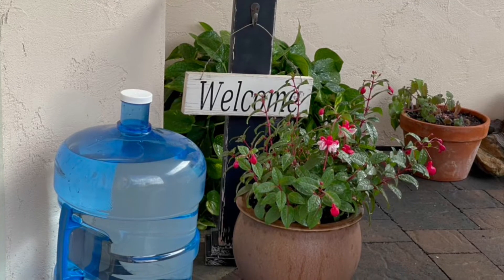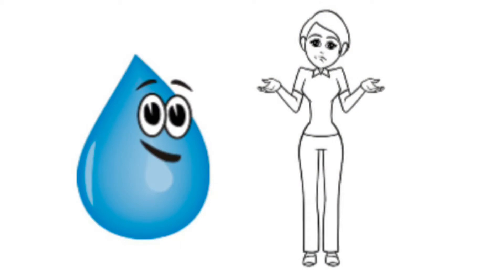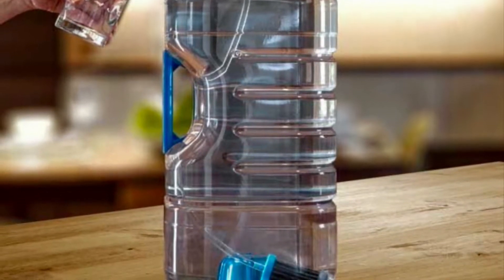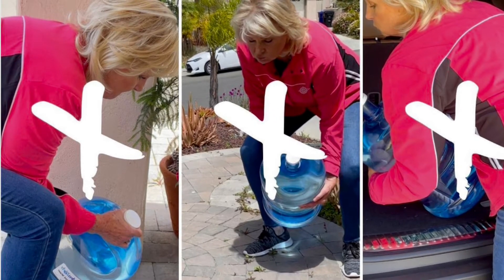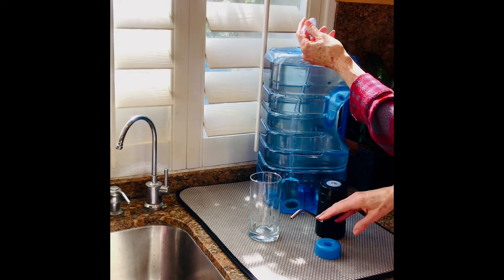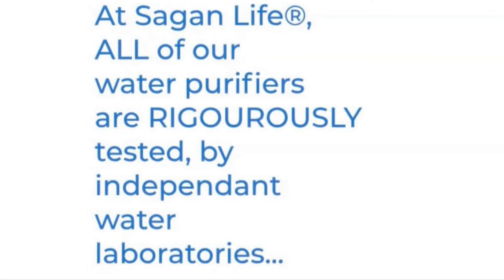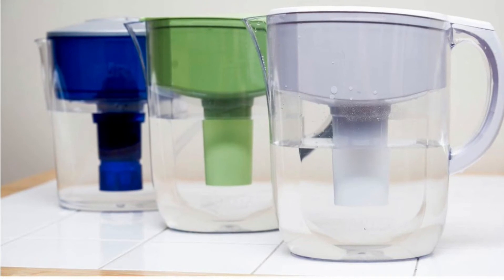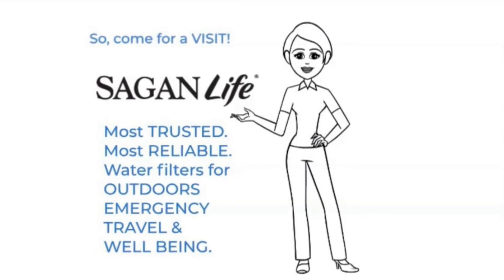Countertop 5 Gallon Water Jug Dispenser & Filter - Best Countertop Water Purifier for Home & Camping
So, there it is… an extremely heavy bottle of water sitting on your porch, just waiting for you to lift and carry it into the house. Is this really a ‘welcome’ site on your doorstep? Any guesses as to how much that 5 gallon jug of water weighs? The one you pick up off your front porch and lug into the kitchen several times each month? Or worse - take those empties to the water refill station... and then heave full bottles from the car back into the house.

This is back breaking work, week after week, month after month, year after year, not to mention costly. And do you even know the purification level of the water you're getting? From delivery or from the water refill stations? Hmmm? Yea... good point.

If you guessed 20, 30 or even 40 pounds per bottle you’d still be low.  A five gallon bottle of water weighs 43.5 pounds each! While we are all concerned about drinking questionable tap water these days, the options can be expensive and frankly, just a real pain in the back.

ENTER 'THE COUNTERTOP 5 GALLON JUG FILTRATION SYSTEM'

We’re excited to introduce an easy solution to save your breaking back, save money and most importantly provide truly purified water for your family. Introducing the Sagan Life® 5 Gallon Countertop Water Jug Filtration System! A win win all areas. Here’s why.

FILL FROM YOUR TAP

First, you’re going to fill up from your tap! If you don’t have a retractable nozzle try the 3 gallon jug which most likely will fit under your kitchen faucet - or even use a big pitcher to fill up your water bottle. No more back breaking LIFTS! Say goodbye to that chore forever!

START SAVING MONEY

Next start saving money! The kit costs pennies a gallon to get set up. And each filter will purify 250 gallons - so fill up your 5 gallon jug up to 50 times! Then replace the filter and go again!

DRINK AND COOK WITH WATER YOU KNOW IS PURIFIED

Best of all you can be sure of the quality of water you’re now drinking. All Sagan Life® water purifiers are tested until their END of LIFE, which simply means they are tested - until they no longer get the job done. Or until their end of life. And that’s how we know exactly what they remove and for how many gallons!

Each jug filter removes 99.9999% bacteria,
99.99% of protozoan and parasites,
99.99% of viruses,
and effectively reduces arsenic, lead, mercury and zinc!

Which brings me to another good point - might be the perfect time to REPLACE THAT COUNTERTOP WATER PITCHER… unfortunately, most brands do little more than improve taste.

Now you can drink, cook and fill ice cube trays with purified water … sorry to burst your bubble again, but those refrigerator filters are not taking out the water borne toxins either. So take a minute and fill your trays with the new Countertop 5 Gallon Jug Water Filter System!

Get your 5 Gallon Jug Water Filter System TODAY!

Come check us out. Sagan Life®, Making the unthinkable drinkable. The most trusted, most reliable water filters for outdoor, emergency, travel and well being.